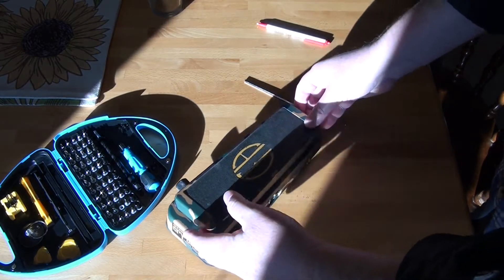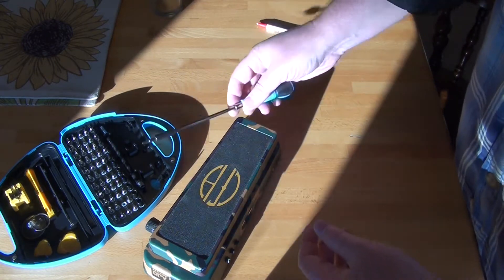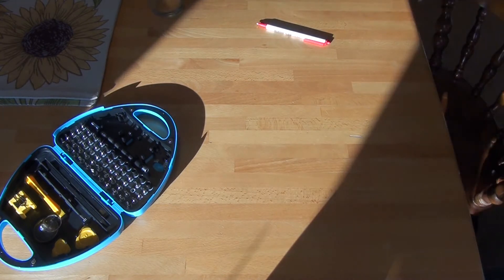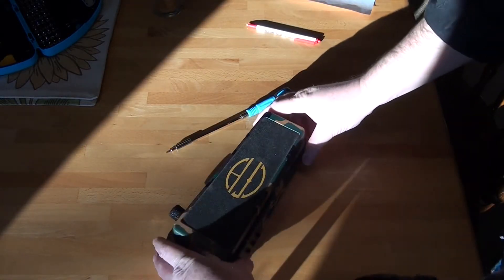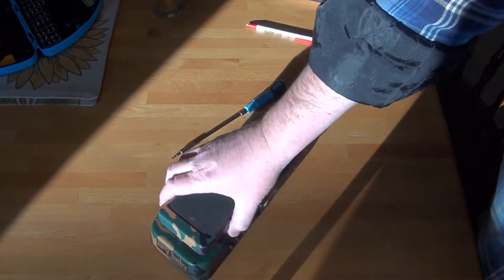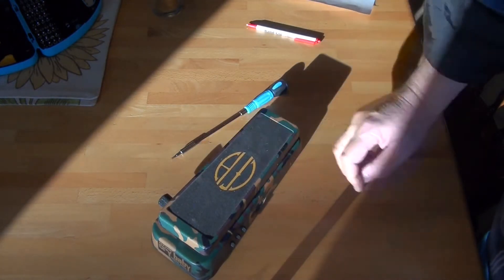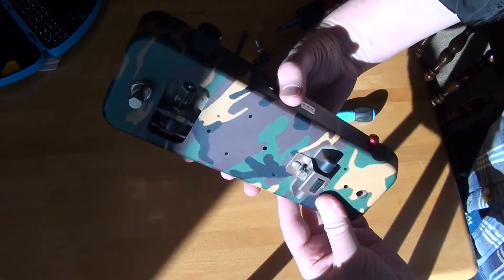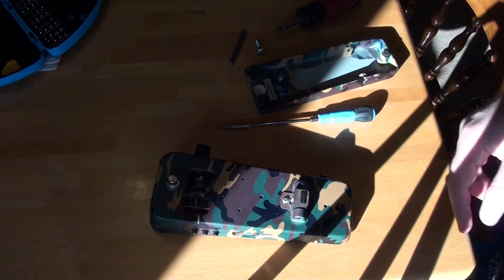Tension Adjustment On A Cry Baby Dime Wah Pedal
What do you do when you don't have the proper adjustment tool? I'll give you a hint: it's quite a hassle!!!